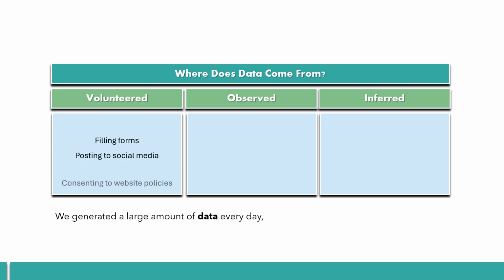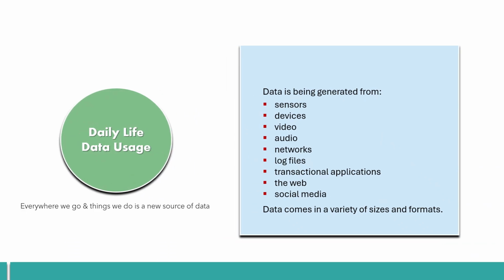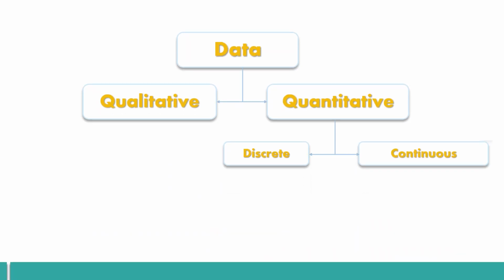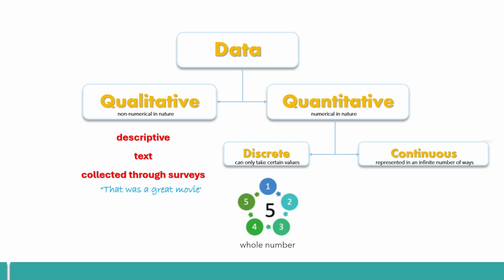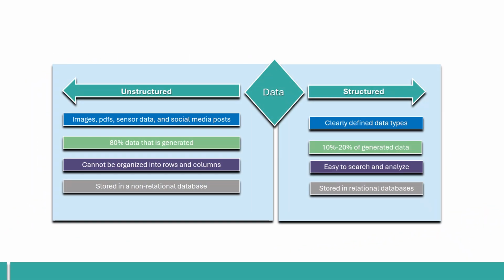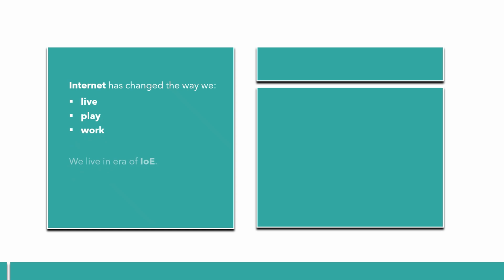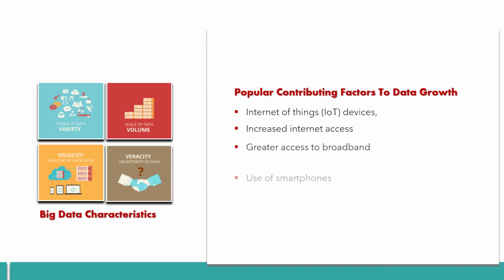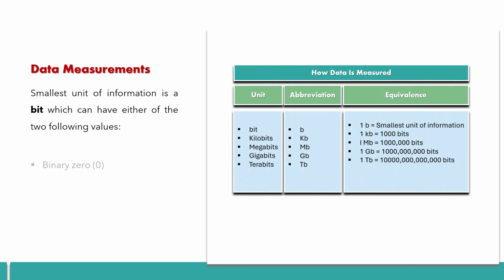Introduction to Data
an overview of "data science" is presented.